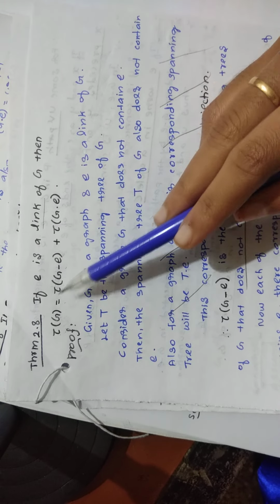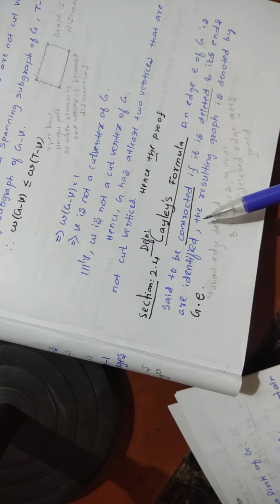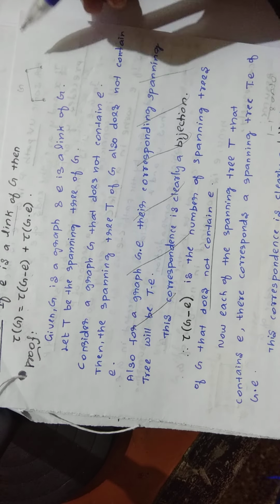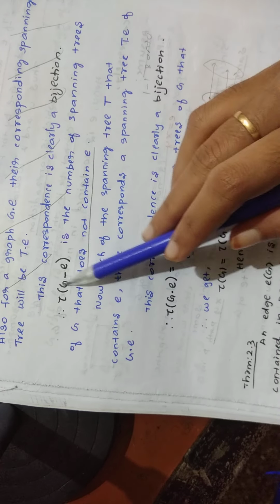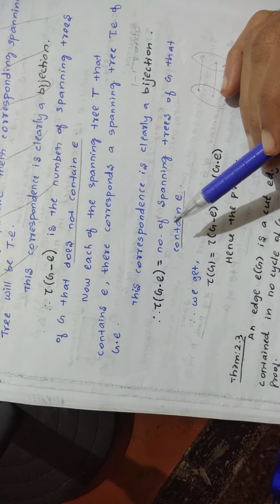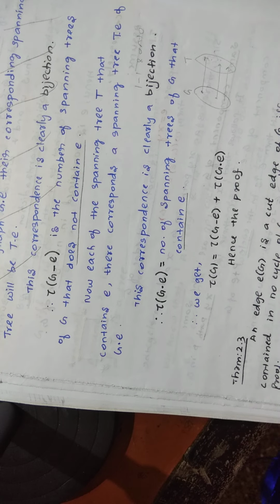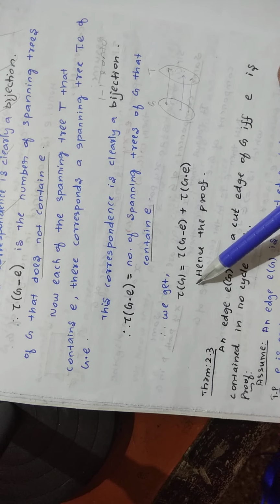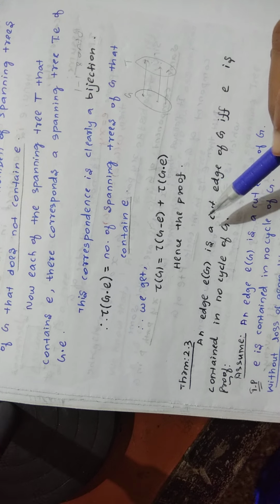If e is a link of G then prove that a number of spanning trees of G is equal to the....